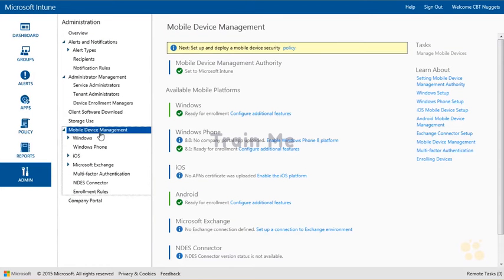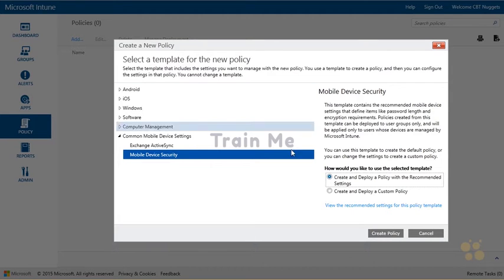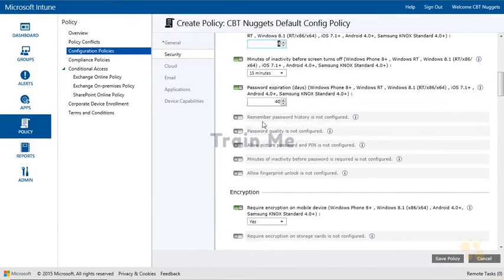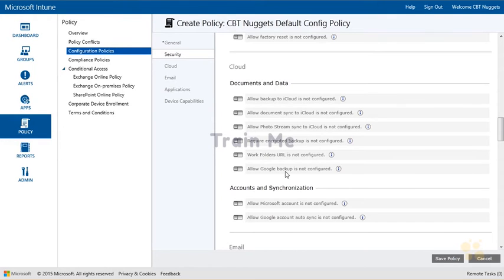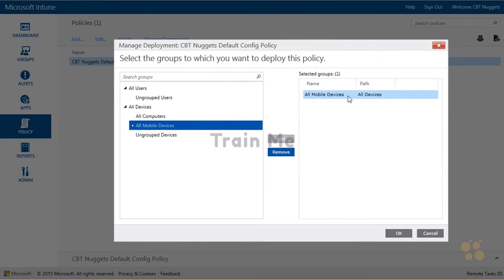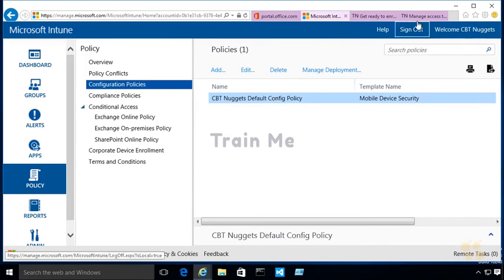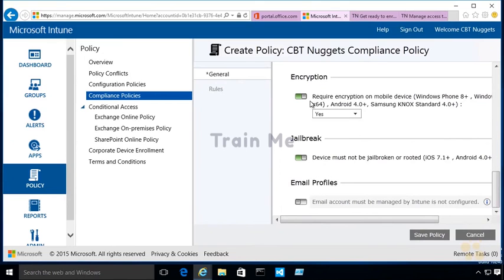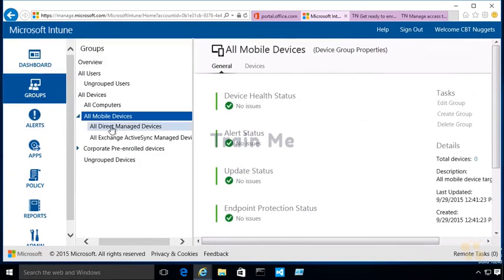Intune Configuration, Compliance, and Conditional Acess Policies 70 697 12